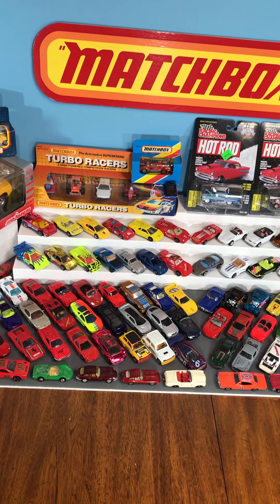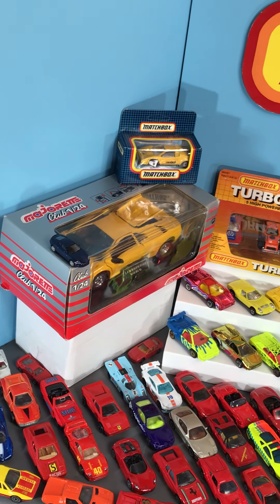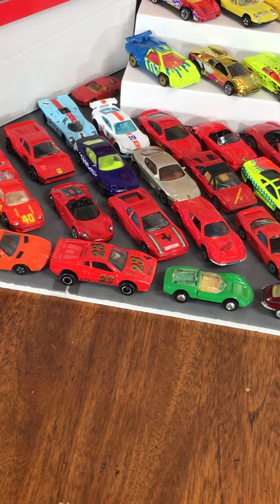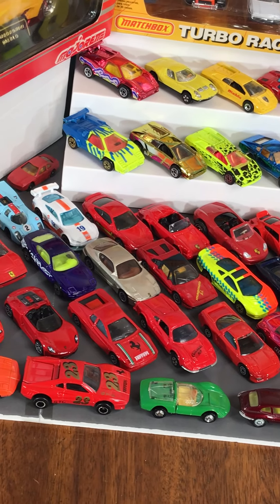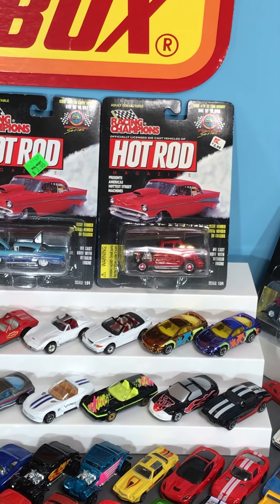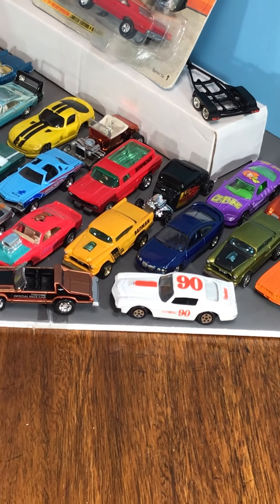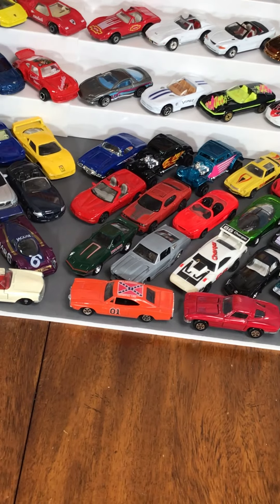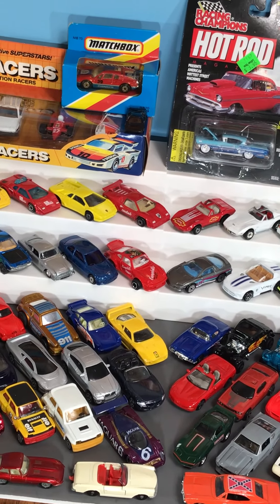Vintage Matchbox Live Auction Preview: Exotic Alley Vs. Muscle Beach Top Shelf 12-26-21 @ 3PM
Great selection of matchbox and other brands as well in this Top Shelf (Mint / near mint / packaged / and/or rare) show!

Here is another great sale coming soon to VINTAGE MATCHBOX LIVE, in Facebook Groups.  Be sure to join the group and visit the events tab.  There, you can click “going” for this and all my events to be reminded by Facebook at start time.

Check out my live AUCTION SALES events in Facebook Groups including VINTAGE MATCHBOX LIVE, BLACKWALLS LIVE, OFFICIAL MICRO MACHINES COLLECTORS, THE STOMPER MUSEUM and more.  I specialize in vintage diecast cars from Matchbox, Hot Wheels, Corgi, Dinky, Tomica, Johnny Lightning, Majorette, Siku and literally hundreds more brands.

New to buying at Facebook Live events?  Come check it out lots of fun and I use Paypal Goods & Services which offers similar buyer protections to eBay.  Build a box over several sales to save on shipping – great rates for overseas buyers as well.  Even if you don’t buy its always fun to come watch the sales.  Hope to see you there at the next event!